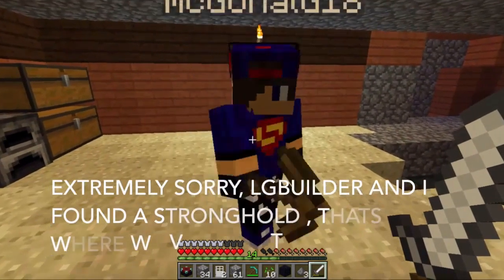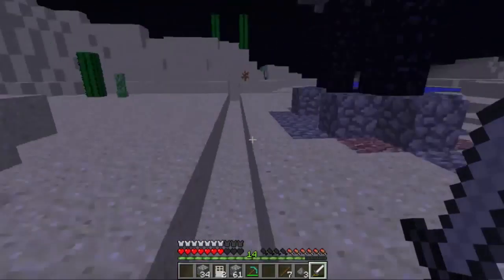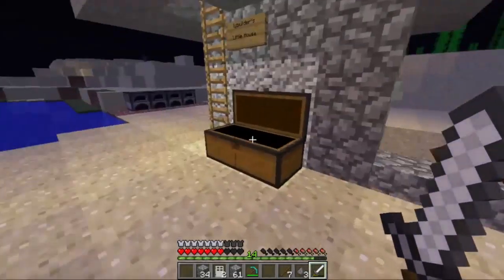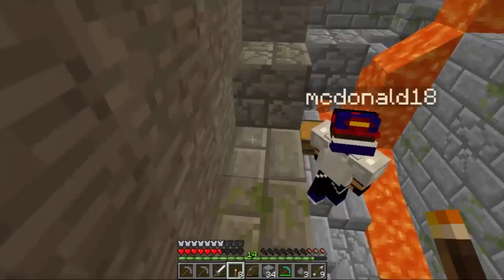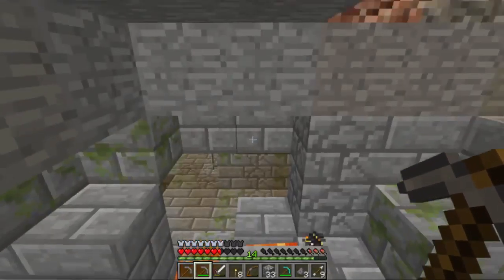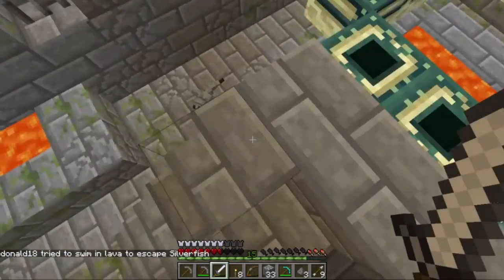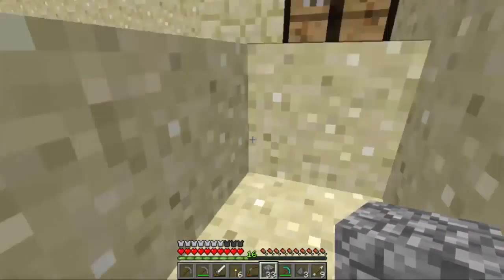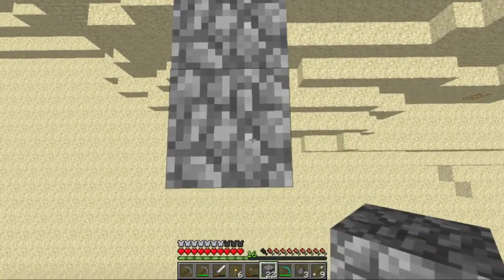Multiplayer Survival Episode 3 - ENDER PORTAL!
This Episode we discover Something amazing.